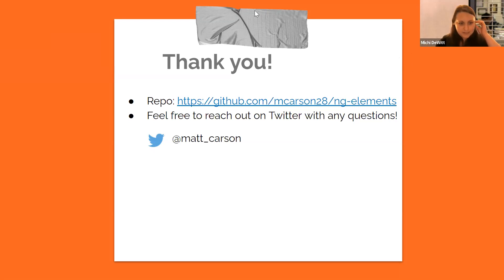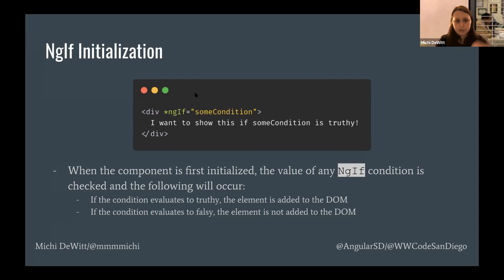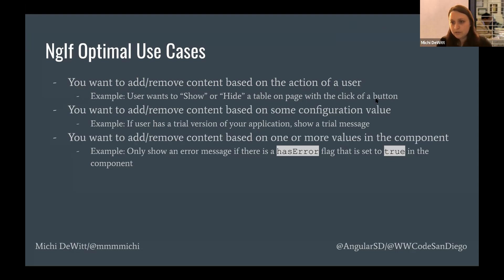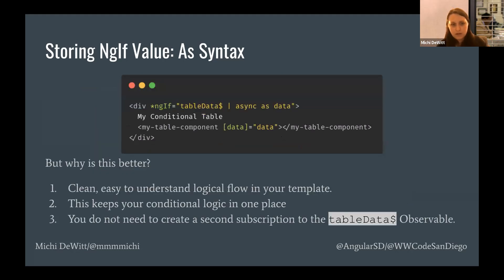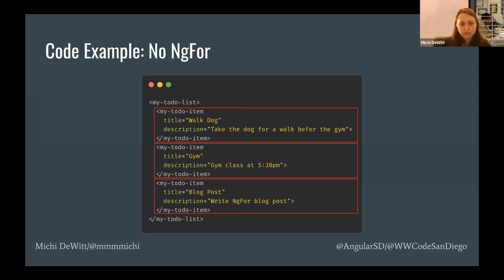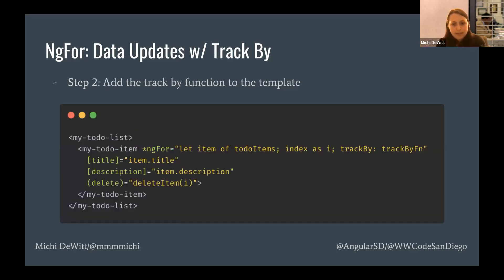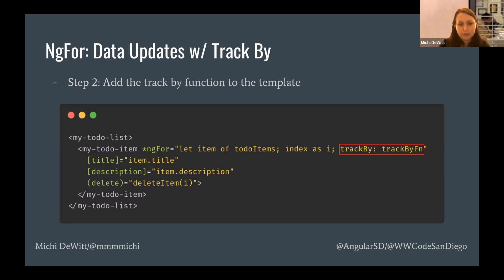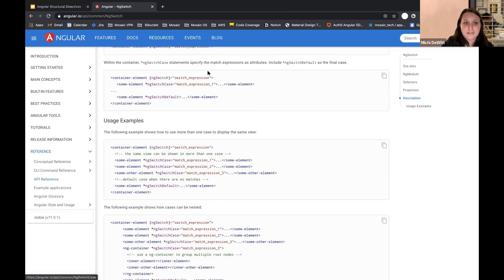Angular Structural Directives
Presented by WWCode San Diego
Speaker: Michi DeWitt